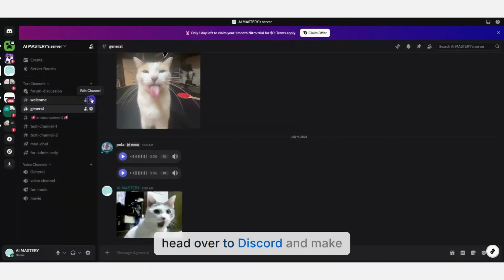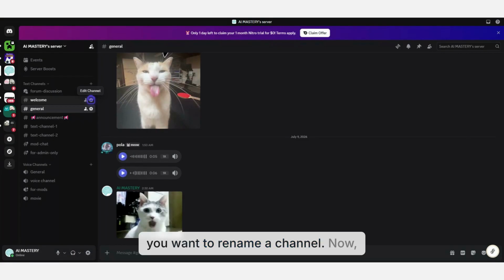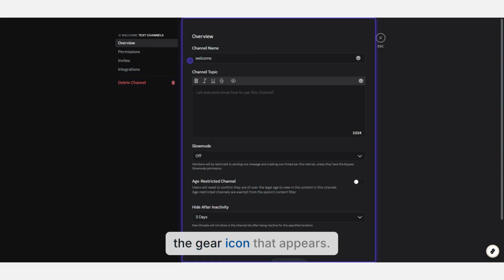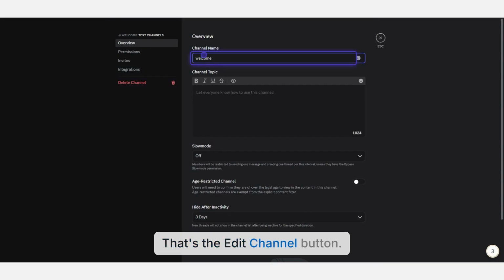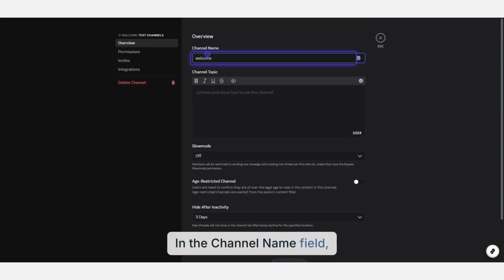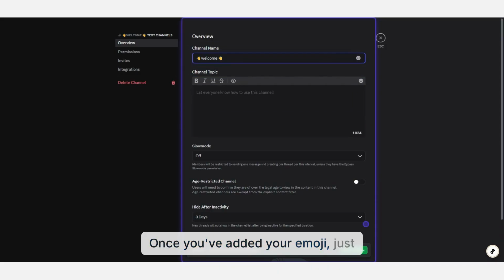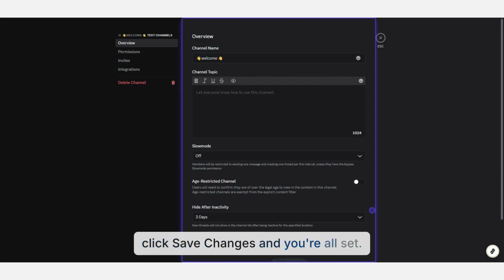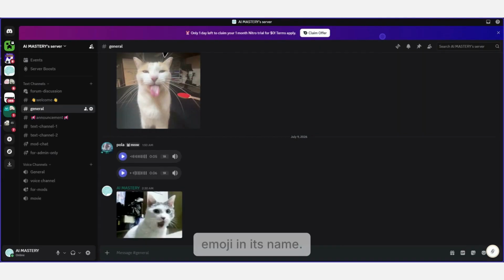How to Add Emoji to Discord Channel Names (Easy Guide)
In this video, we discuss how to add emoji to Discord channel names in under 2 minutes. You'll learn to put emojis in channel names using the Windows emoji picker, making your server more fun and organized. We cover adding emoji to Discord channel names step by step, including how to edit channel names and save changes.

00:00 Introduction
00:17 Open Discord and Edit Channel
00:33 Open Emoji Picker
00:46 Save Changes
00:56 Feedback and Thanks